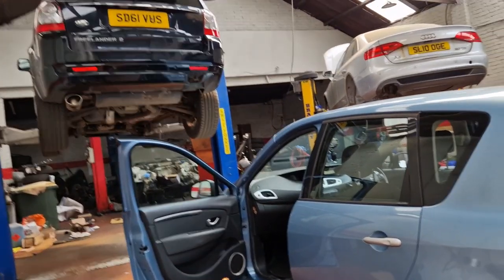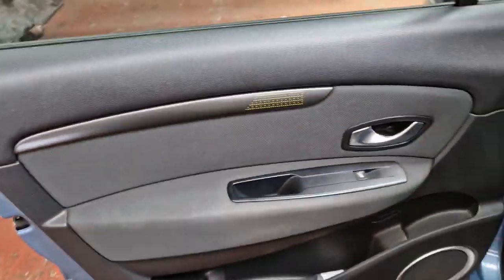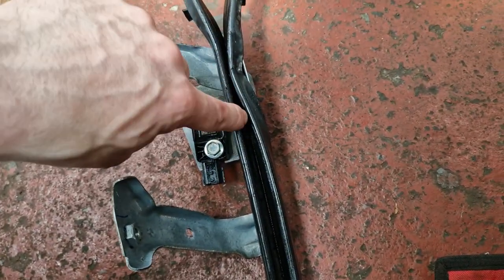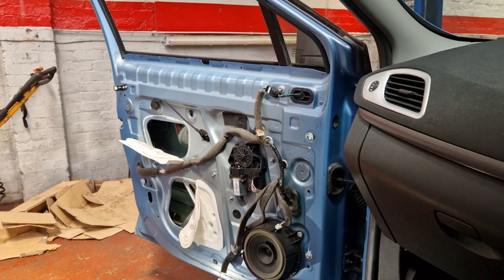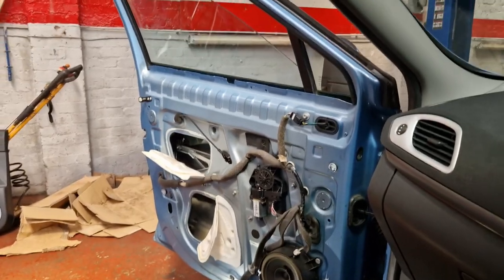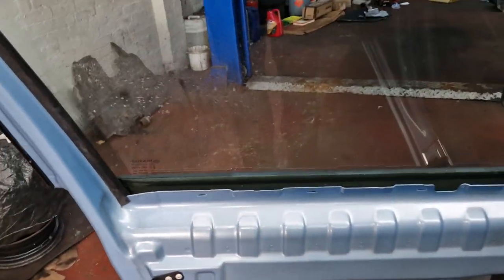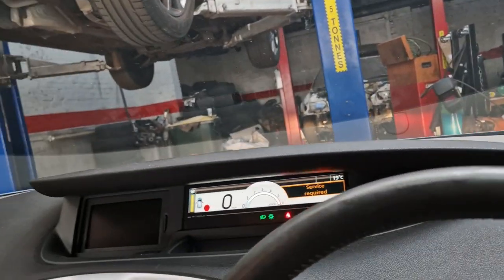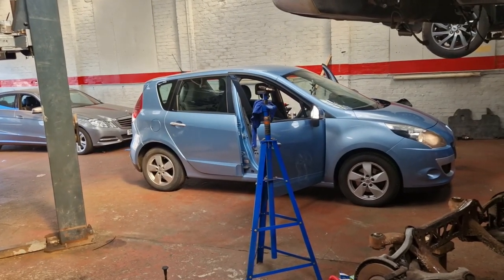RENAULT SCENIC ELECTRIC WINDOW FAULT DIAGNOSTIC & REPAIR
hi and welcome to the channel here we have a renault scenic with a non working passenger front window the customer has reported the window went down with a loud bang and was a real struggle to get it back up again and it wasn't in properly so we shall have to remove the door card for inspection lets see what we find and if you like the video please subscribe for free and have  a great day